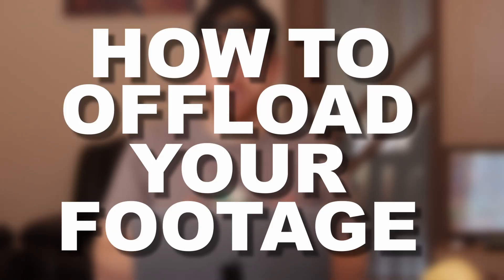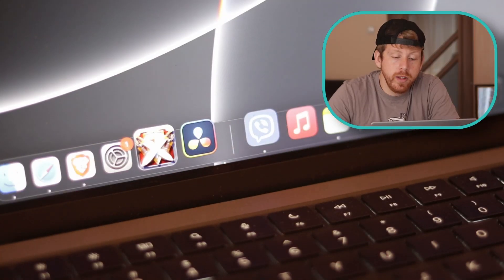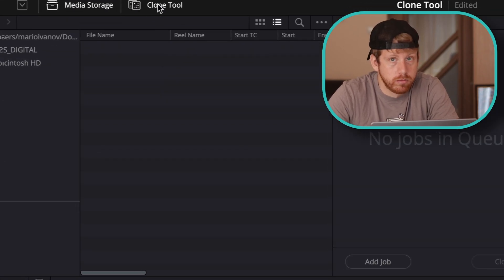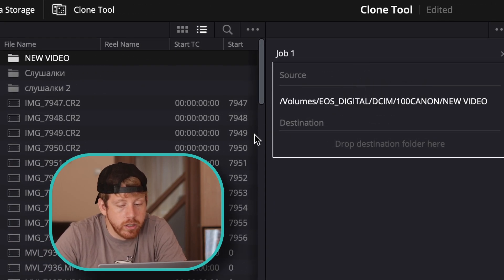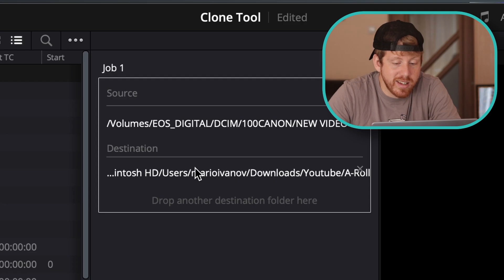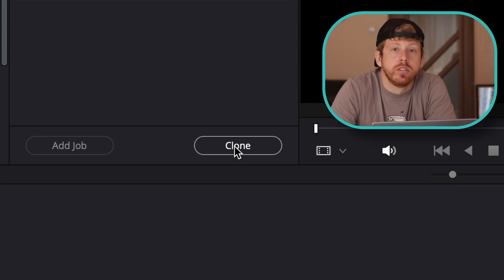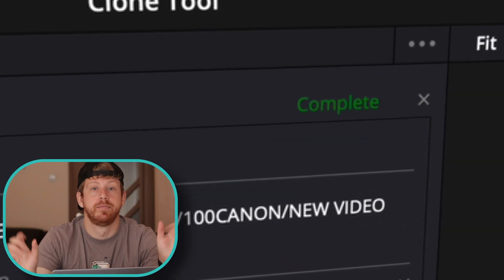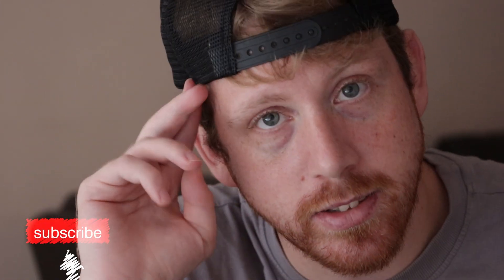How to Properly Transfer files using DaVinci Resolve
In this video I'll give you a tip on how to offload footage from your SD Card to your computer, using DaVinci Resolve and never have faulty files and not know. We'll be using the Clone tool in the media tab, which does the checksum process for free!

You don’t know how to add black bars to your video?